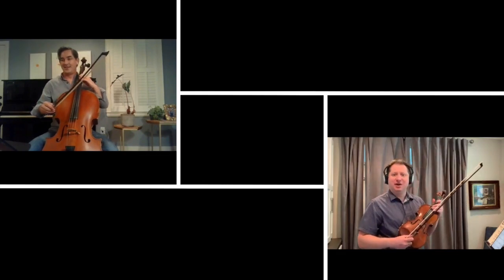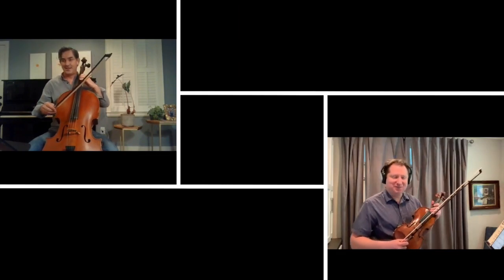Norbert Salutes the Masters Golf Tournament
CSO Principal Cellist, Norbert Lewandowski, salutes the Masters Golf Tournament with the help of Yuriy Bekker.